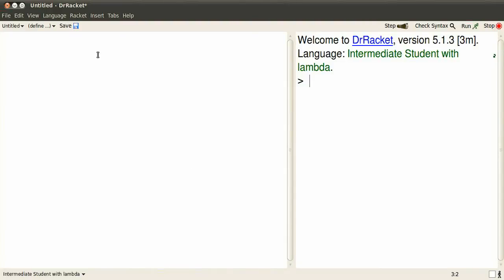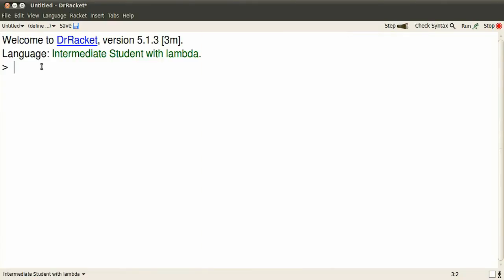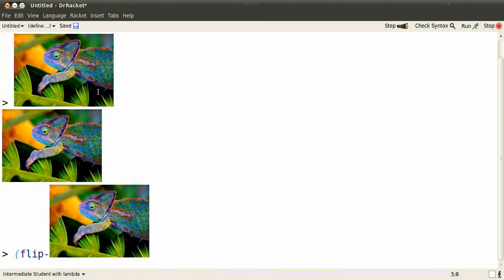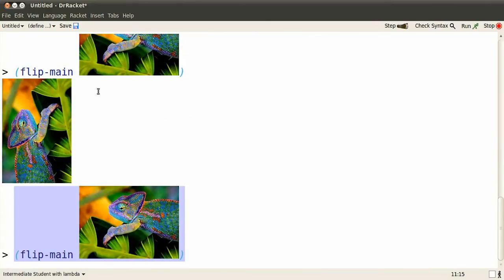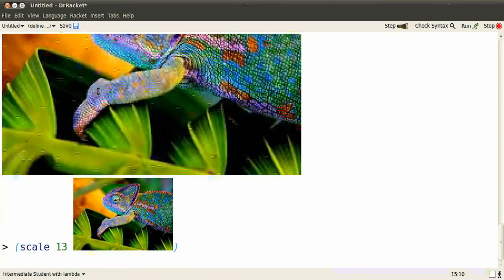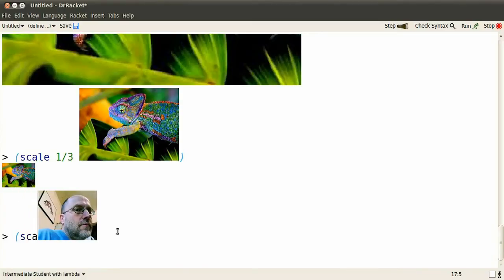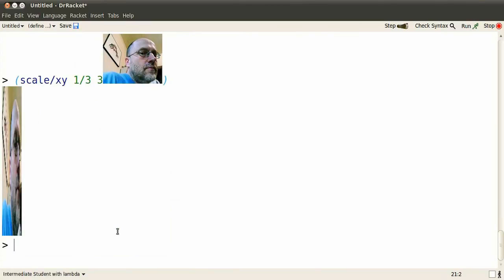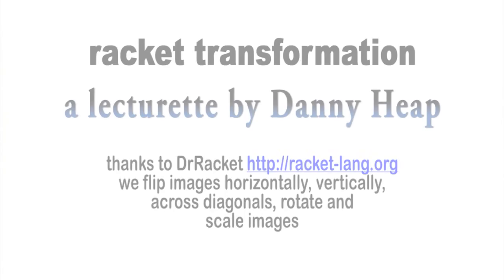racket values video 2/4 --- transform images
on how to transform the orientation, size, or aspect ratios of images you find on the web, or have on your local hard drive in the DrRacket programming environment.

Thanks for translation to April Dong and others.